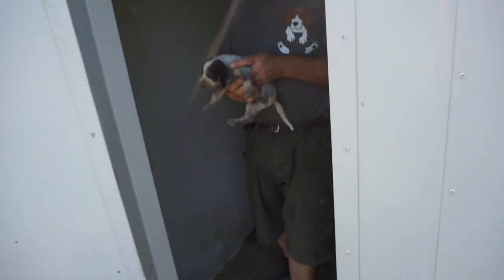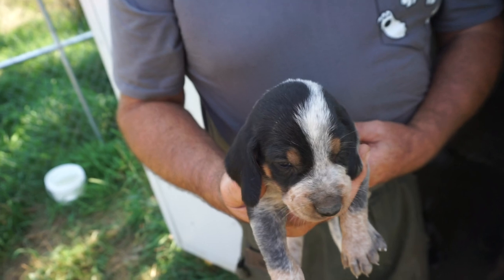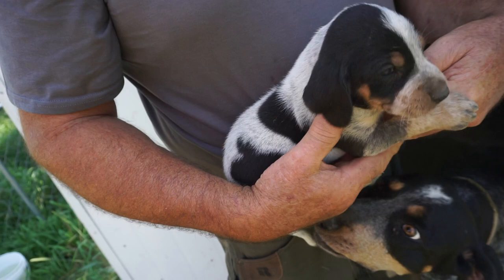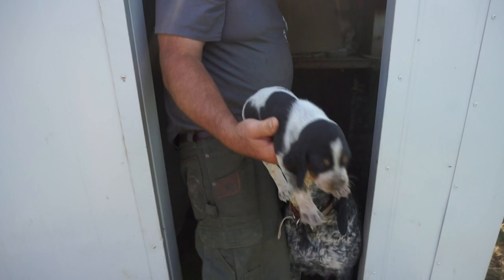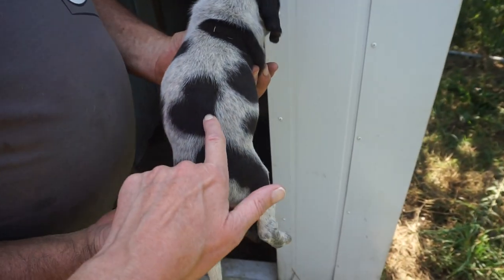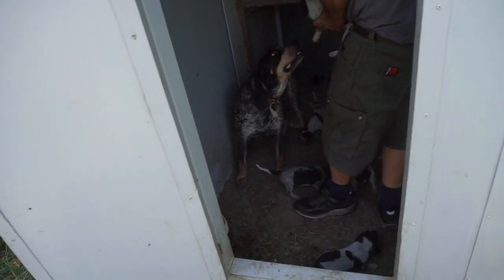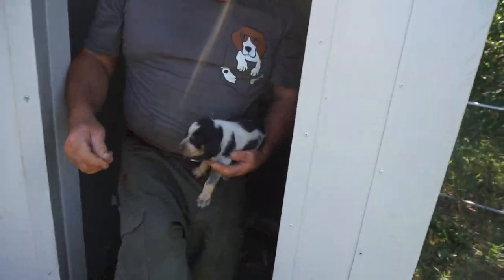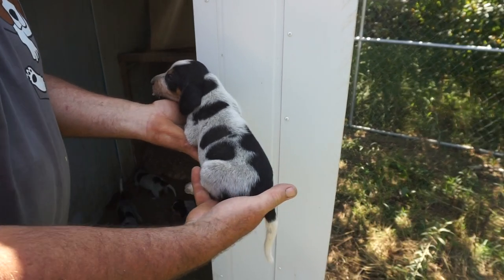3 week BLUETICK COONHOUND male PUPPIES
3 HANDSOME BABY BLUETICK COONHOUND MALES